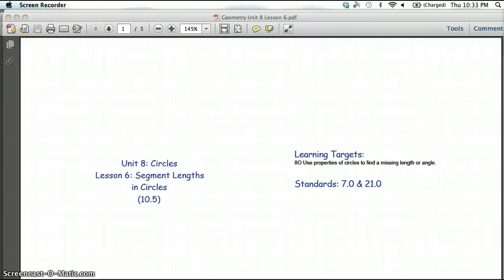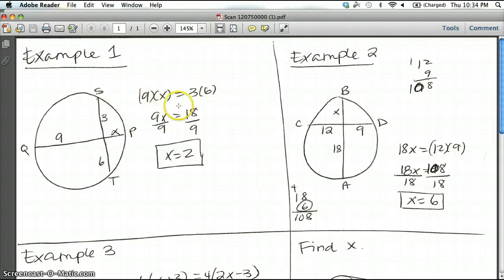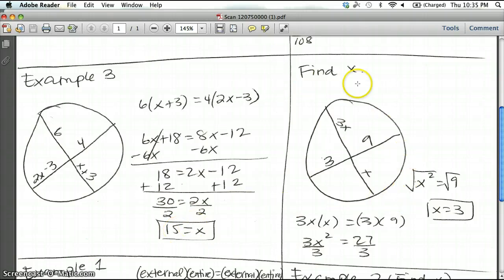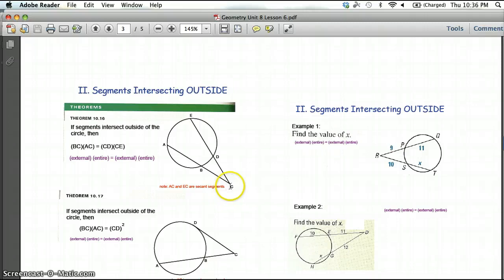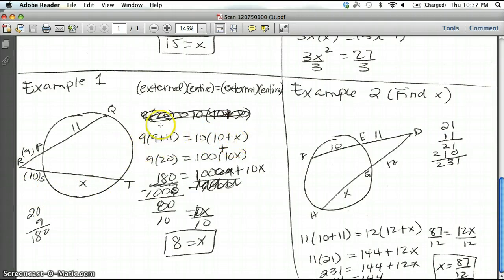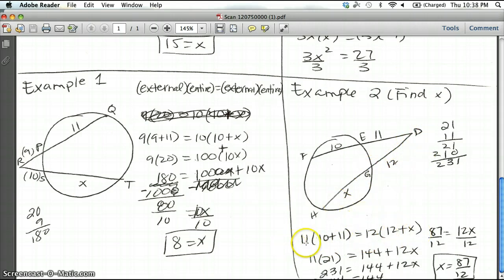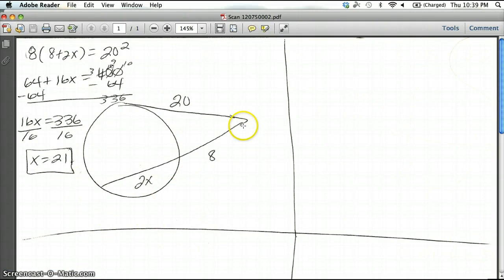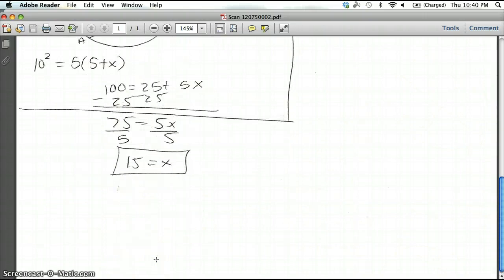Segment Lengths in Circles Unit 8 Lesson 6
Segment lengths in circles.